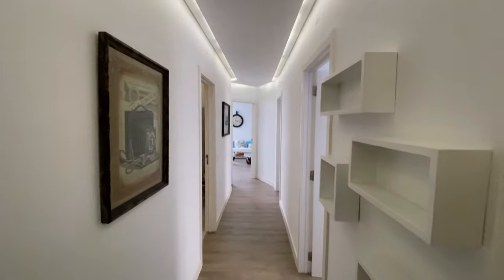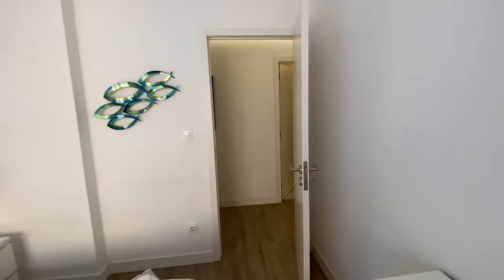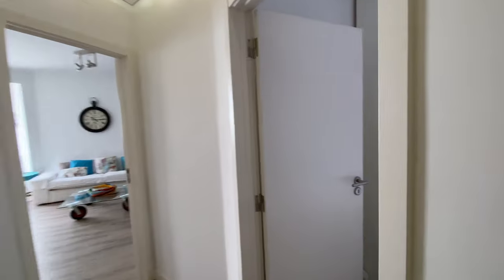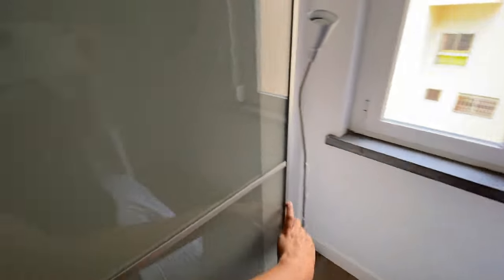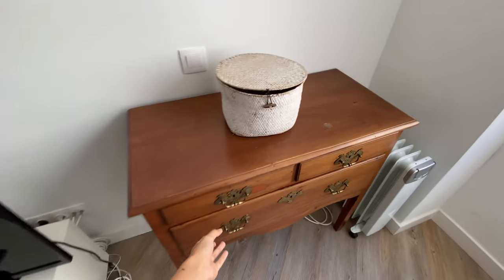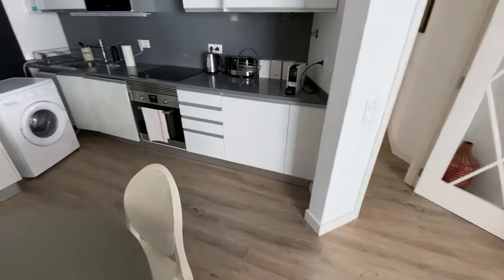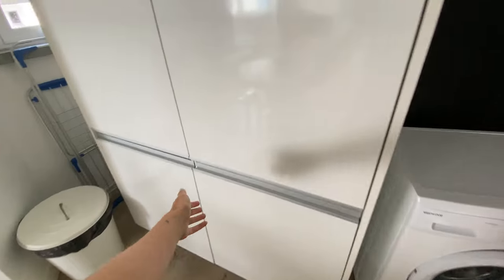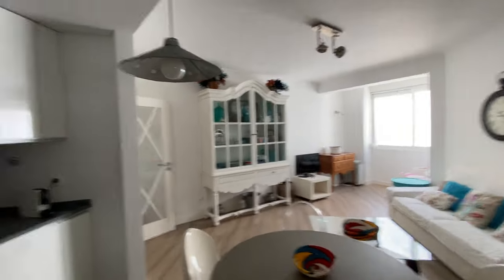2-bedroom apartment for rent in Parede, Lisbon - Spotahome (ref 421754)